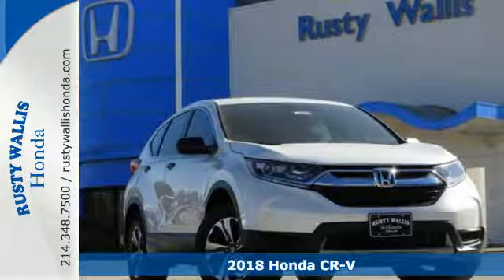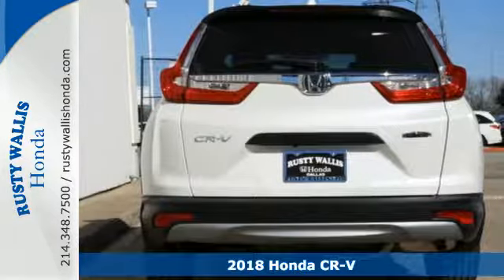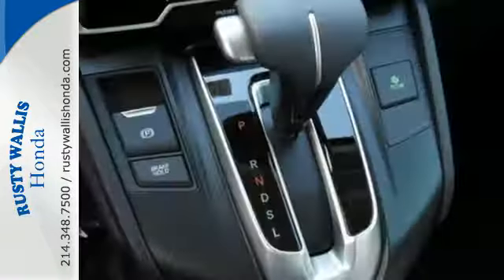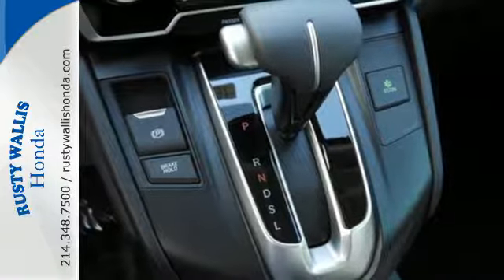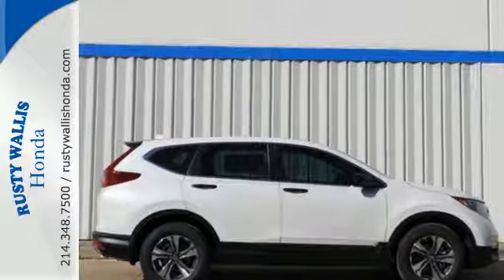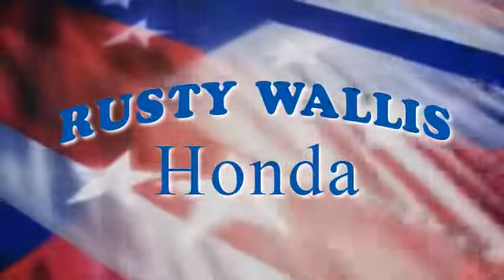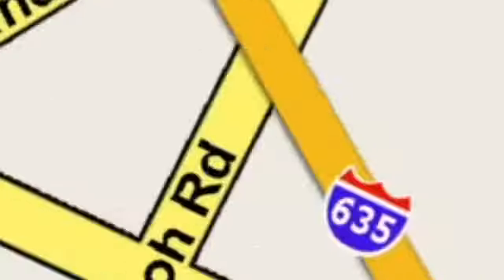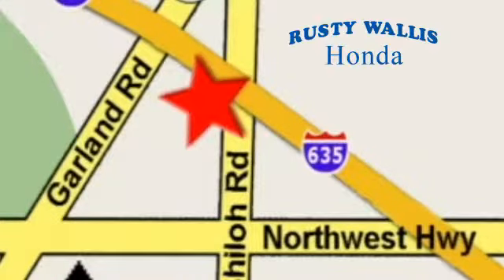2018 Honda CR-V Dallas TX Fort Worth, TX #180758 - SOLD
Year: 2018
Make: Honda
Model: CR-V
Trim: LX 2WD
Engine: 4 Cyl - 2.4 L
Transmission: Variable
Color: White Diamond Pearl
Interior: Ivory/
Stock #: 180758
VIN: 2HKRW5H39JH407787

Address:
12277 Shiloh Road